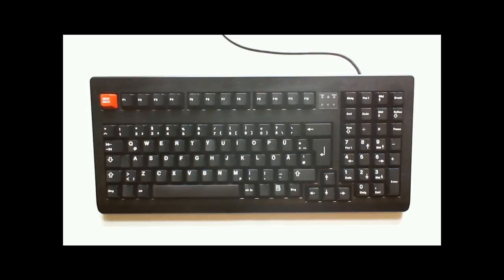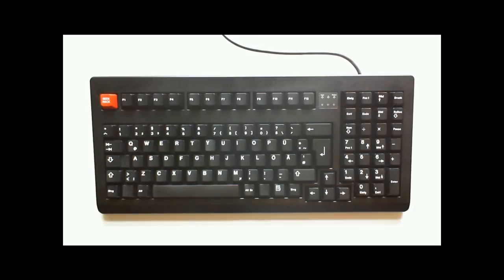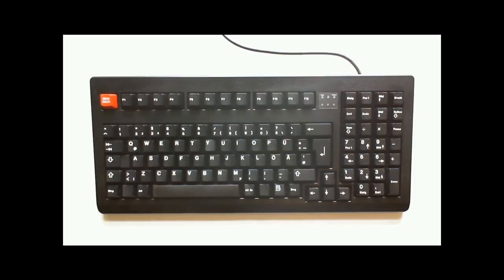Raptor K1 keyboard review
Hi there!
This is another episode of Mister Interface reviewing one of the most important computer interfaces : the keyboard.
This time I review the cherry Raptor K1 which has cherry black as keys.
The cherry black is a non-tactile non-clicky linear switch. This means it does not have a little bump when pressing and it does NOT give you auditory feedback via key clicks. Linear key switches are mainly used for gaming.
It has n key rollover which means that when used on PS2 it can take arbitrary combinations of keys. Note that when used on USB it is only 6 key rollover due to the USB spec.
Just to give you an impression I will type : " The quick brown fox jumps over the lazy old dog" on it, twice. One at my fastest and the second run trying not to bottom out on the keys.